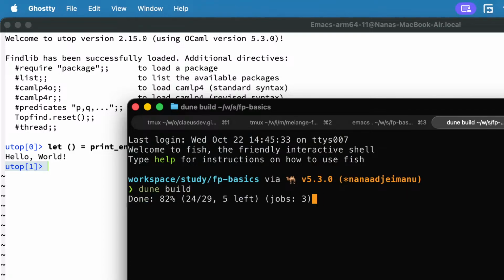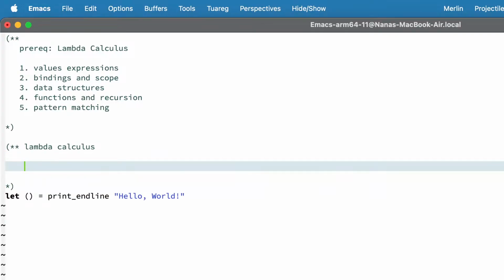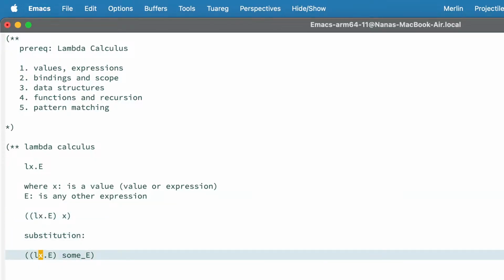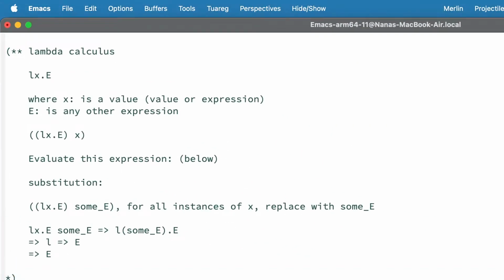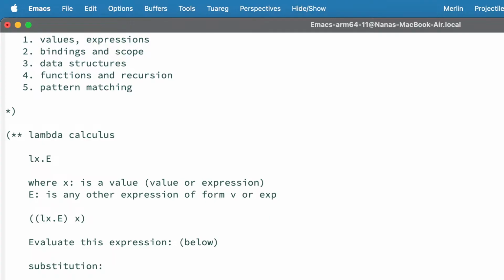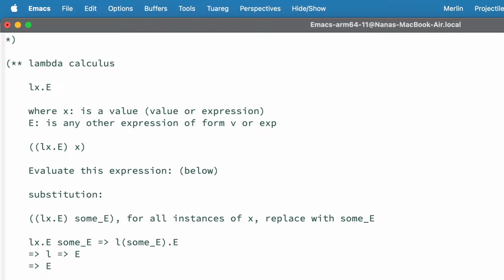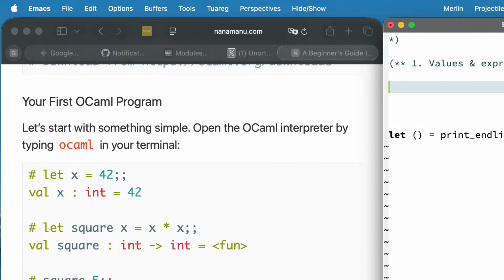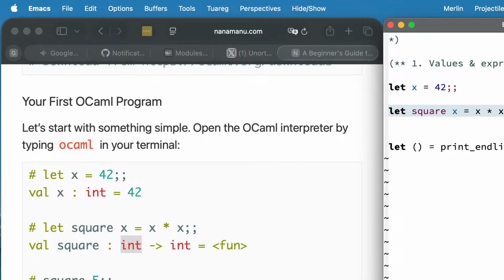Nana Adjei Manu Live Stream